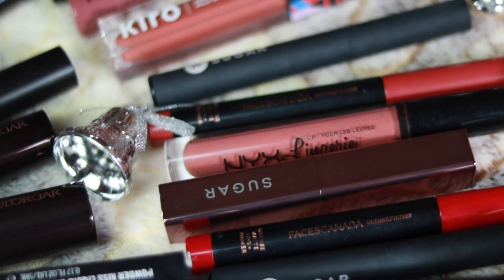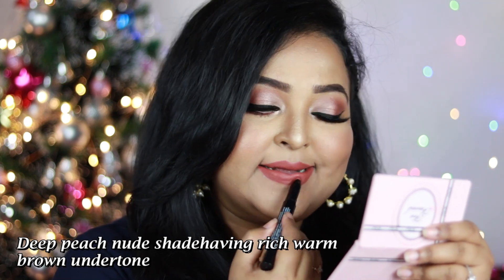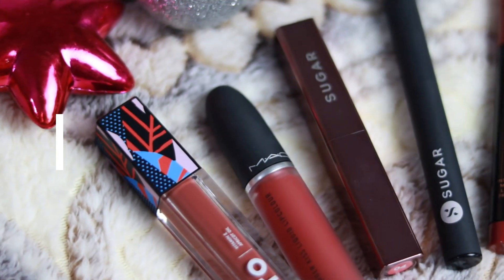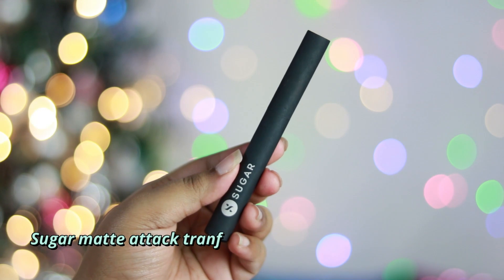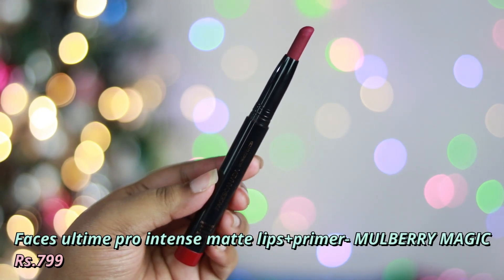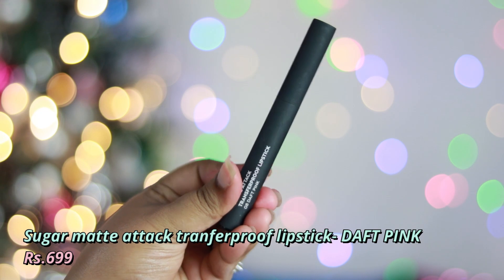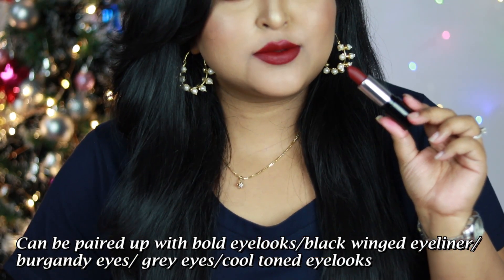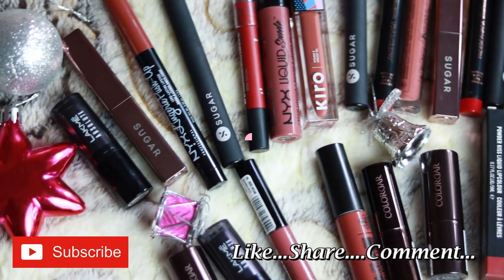TOP 25 LIPSTICKS of 2020/Lipsticks Favourites/YEARLY FAVOURITES/Review & Swatches/saptaparnee biswas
TOP 25 LIPSTICKS mentioned in the video are:
LAKME FOREVER MATTE LIQUID LIPCOLOR- NUDE DREAM

SUGAR NOTHING ELSE MATTER LONGWEAR LIPSTICK- BROWNING GLORY/ SCARLET LETTER

LAKME 9TO5 PRIMER + MATTE LIPSTICK- ROSY SUNDAY/ RUBY RUSH

KIRO BEAUTY NON-STOP AIRY MATTE LIQUID LIPCOLOR- NUTMEG NUDE

LAKME ABSOLUTE MATTE REVOLUTION LIPSTICK- WILD BROWN/ PINK MILLION/ PINK MILLION

FACES ULTIME PRO INTENSE MATTE LIPS + PRIMER- NATURAL COCO/ MULBERRY MAGIC/ BOLD WINE

SUGAR MATTE ATTACK TRANSFERPROOF LIPSTICK- THE PEACH BOYS/THE GRANDBERRIES/ DAFT PINK

❤️Top: CLOVIA FASHIONS
Clovia PARTNER CODE: saptaparnee
❤️Earrings: VOYLLA

XOXO...

saptaparnee..🌲🎅